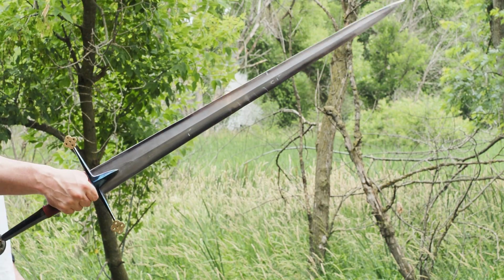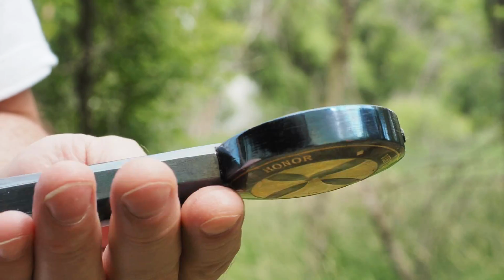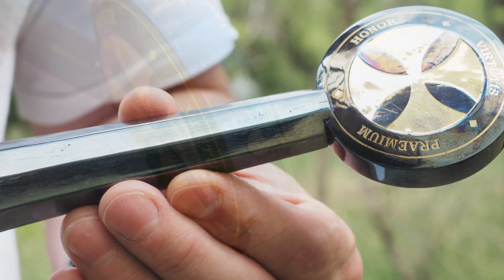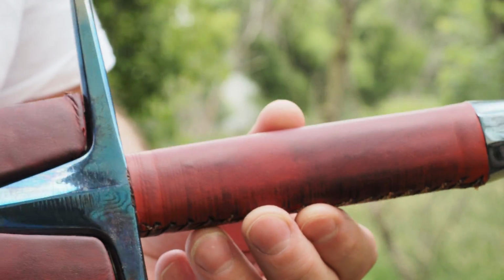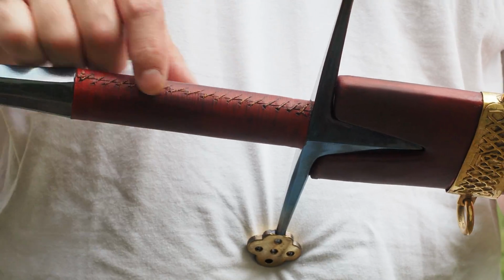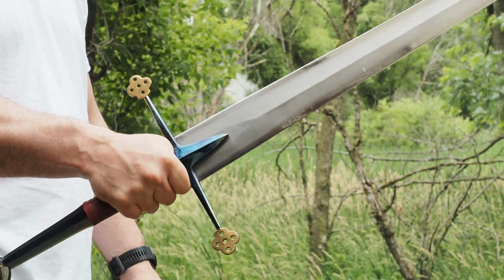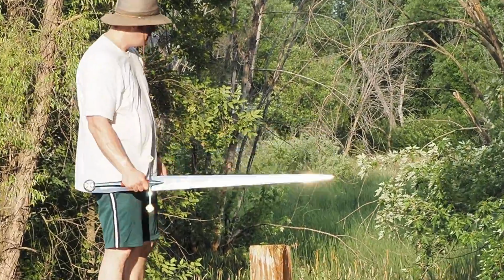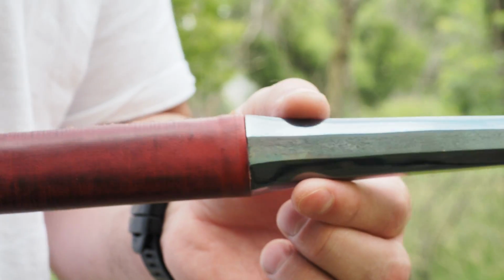Purna Dranal Custom XVIIIc Sword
This is a custom blade made by Purna Dranal.  It was a project that was very deliberately outlined and planned by its commissioner and those that contributed to the project.  A detailed schematic was provided to Purna to work from.

The blade was intended to be an interpretation of the combination of three different swords.  John Howe’s design of Narsil/Anduril, A type XVIIIc blade like the Alexandria and the Monasterevin sword.   It is a functional fantasy design and not so outrageous that it couldn't have existed.  Further its measurements are on the noble and agile side, often fantasy pieces are overbuilt.  This sword would feel comfortable and familiar in the hands of many swordsmen or sword friends.

Sword friend Daniel (the owner and commissioner) noted that the sword designer's name is Felipe M.  He did the detailed schematic based on references, measurements, and verbal descriptions from Daniel. This was a collaborative design.

Blade Specs:
Hilt: 13”
Grip: 10.125”
Pommel: 2.375”
Blade: 34.125”
Width @ Cross: 2.789”
Thickness @ Cross: .212”

Width @ 10” from Cross: 2.255”
Thickness @ 10” from Cross: .210”

Width @ 20” from Cross: 1.781”
Thickness @ 20” from Cross: .168”

Width @ 30” from Cross: 1.190”
Thickness @ 30” from Cross: .105”

Width @ 33” from Cross: .586”
Thickness @ 33” from Cross: .085”
Total: 47”
Weight: 4lb .5oz
POB: 1.75” from Cross
MSRP: $1600

Weapon Dynamics Specs:

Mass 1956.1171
Hilt Extremity 0
Grip Reference 33.02
Blade Extremity 119.38
Center of Gravity 36.83
Lever Reference 6.0325
Hilt Node 23.495
Blade Node 82.55
Action Point 18.0975
Pivot Point 75.565
Action Point 31.75

Sword Stand by Enso Workshop